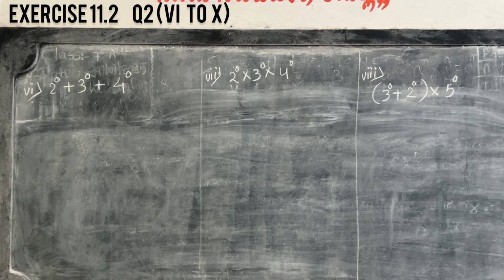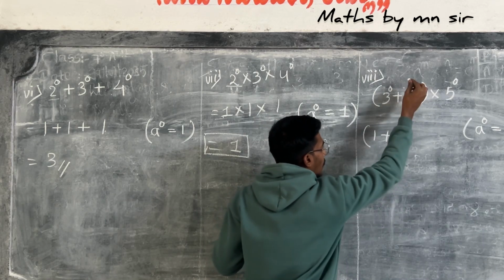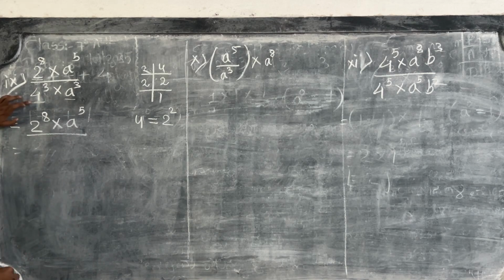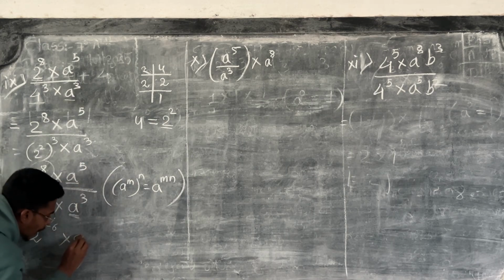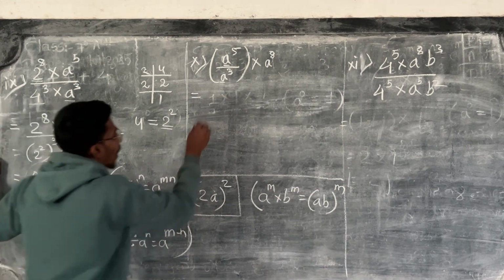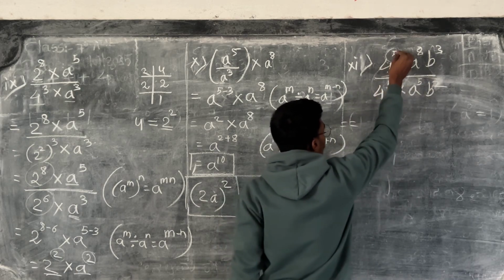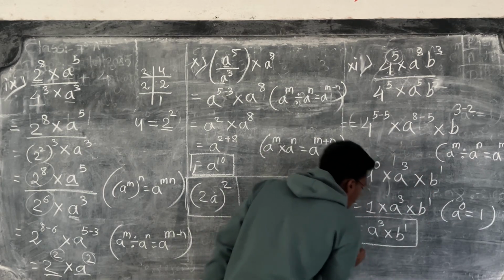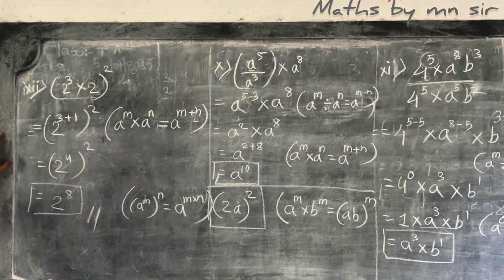Exponent and power class 7th maths Q2 sub all questions